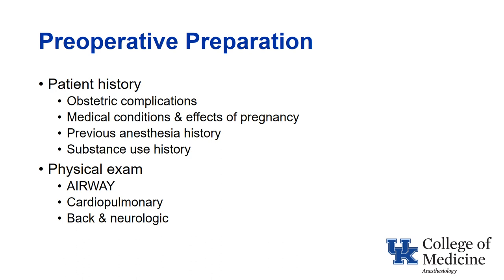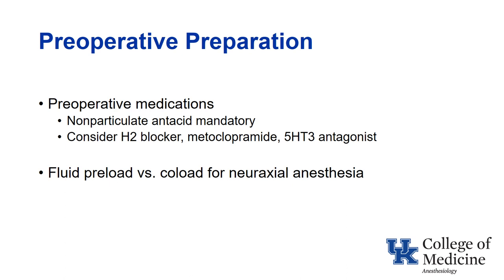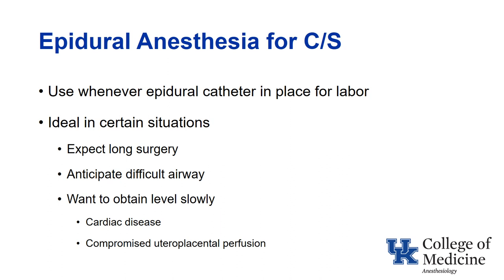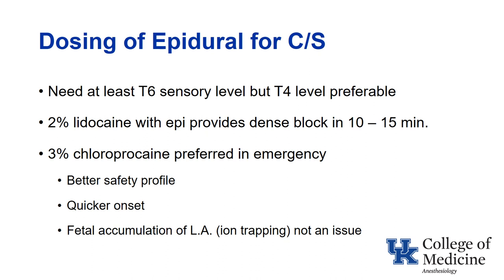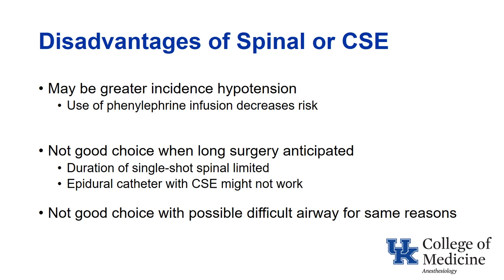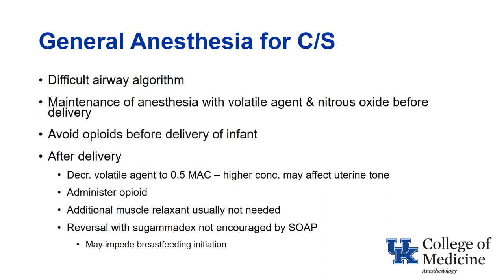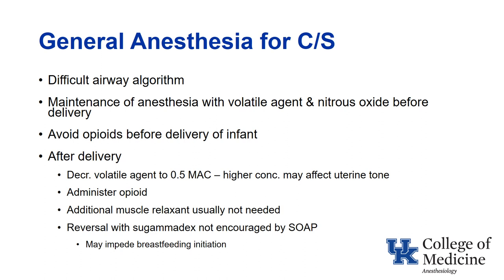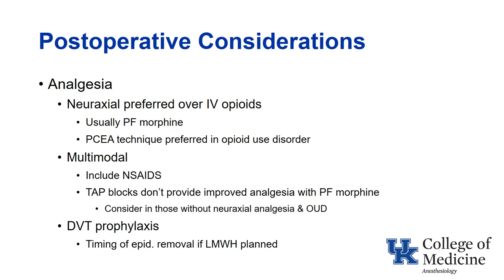Anesthesiology for C Section - (Dr. Fragneto)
Regina Fragneto
Anesthesiology for C Section